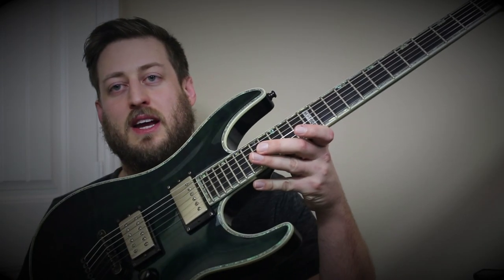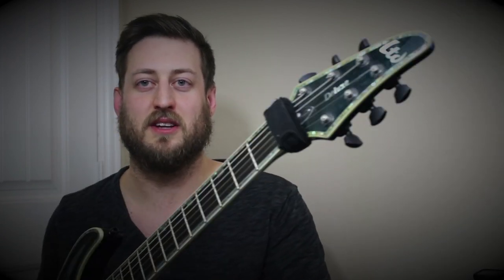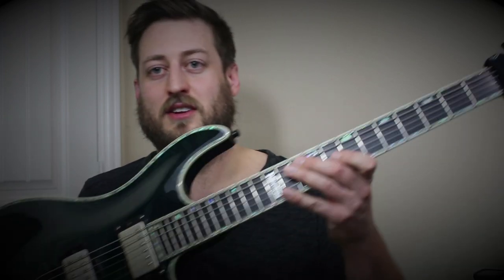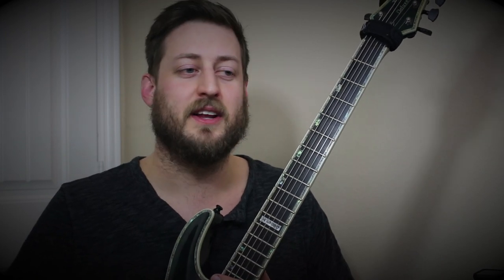Producer Dudes Bare Knuckle Impulse Set Review